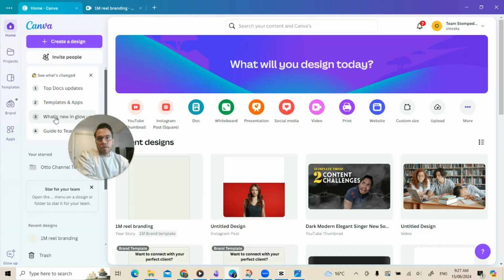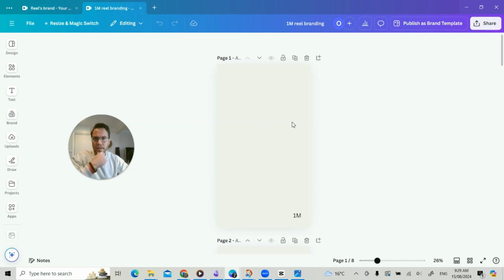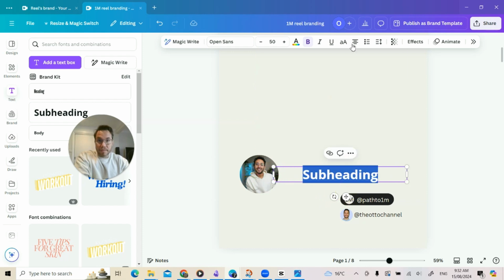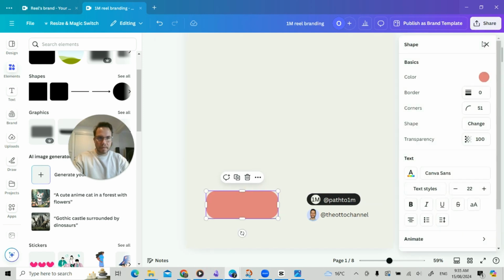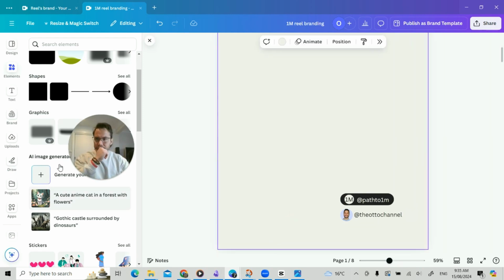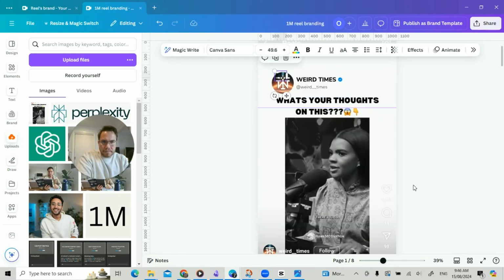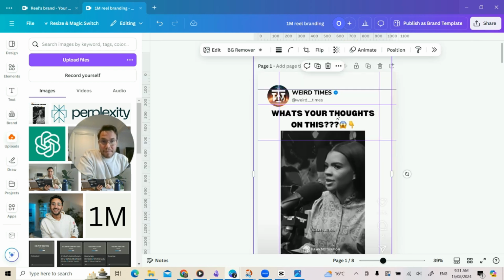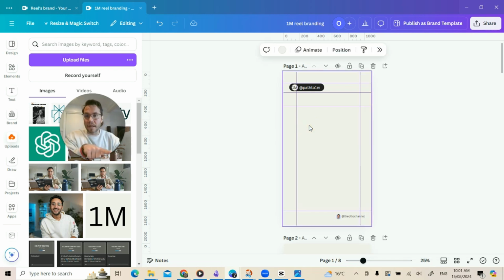Create Trending Instagram Reel Template Using Canva: A Simple Guide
In this quick video, I’ll show you how to create a trending Instagram Reel template using Canva – no design experience needed! 🚀

🔗 LINKS & RESOURCES